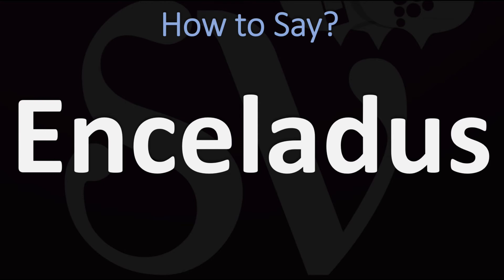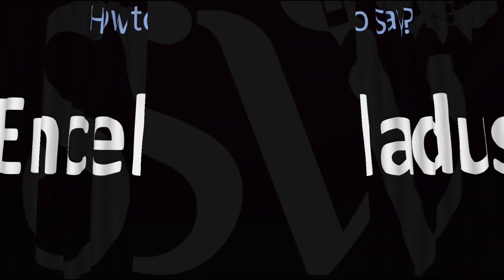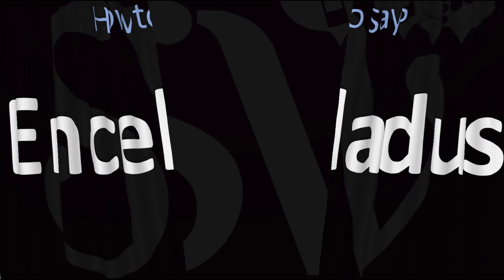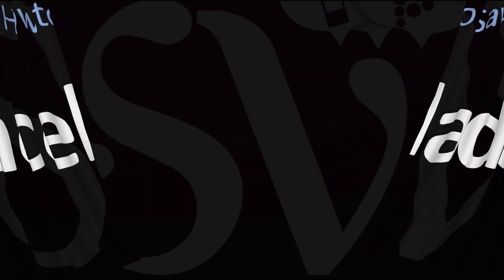How to Pronounce Enceladus? (CORRECTLY)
This video shows you how to pronounce Enceladus (moon of Saturn, Astronomy, pronunciation guide).

Information & Source
Enceladus is the sixth-largest moon of Saturn. It is about 500 kilometers in diameter, about a tenth of that of Saturn's largest moon, Titan. Enceladus is mostly covered by fresh, clean ice, making it one of the most reflective bodies of the Solar System. Wikipedia Source